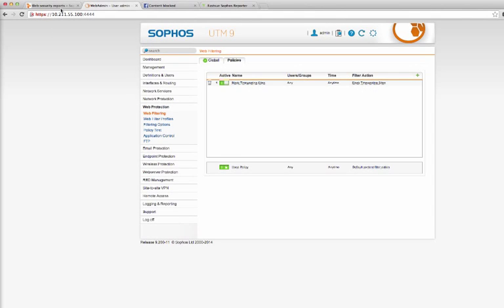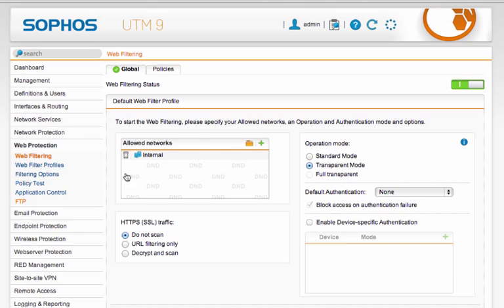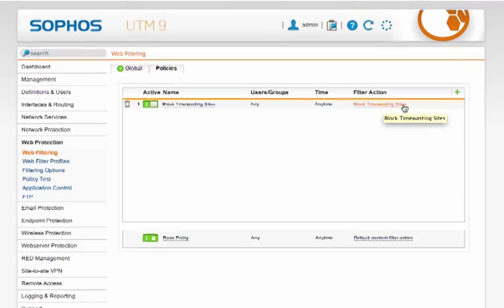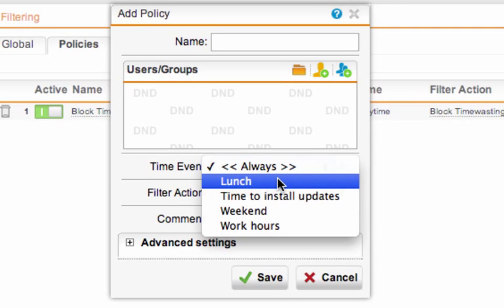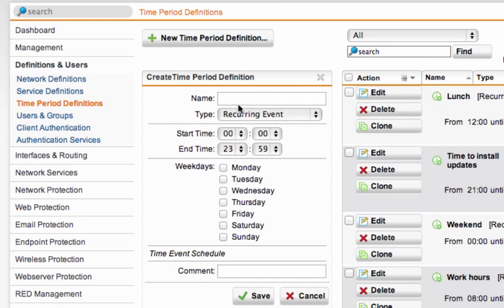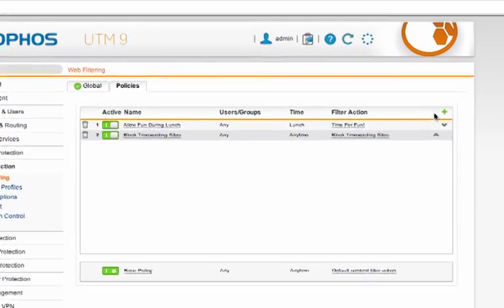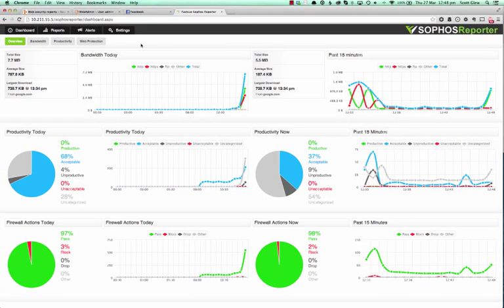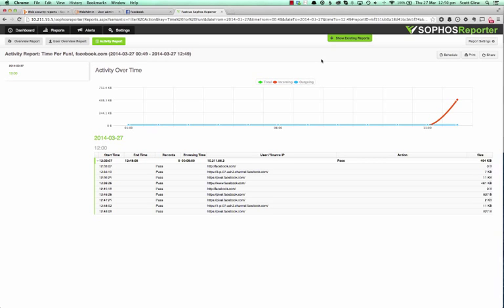How To Allow Sites During Certain Times With Sophos UTM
This video shows you how to unblock certain sites and categories during specific times (such as non-work hours) using Sophos UTM. It also shows you how to keep an eye on these more lenient web policies using Fastvue Sophos Reporter.